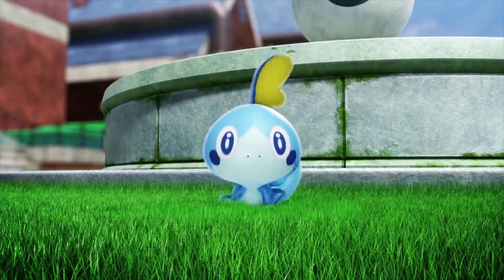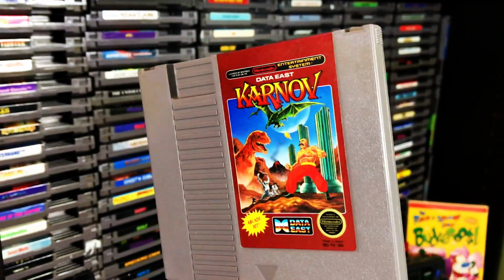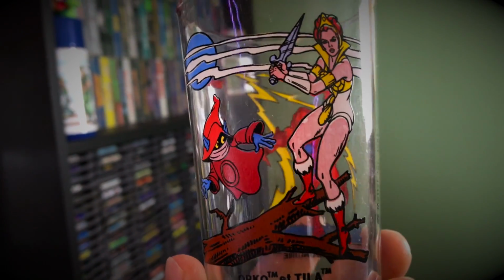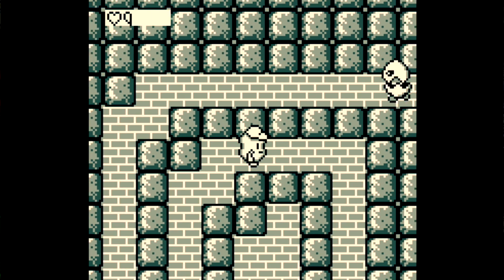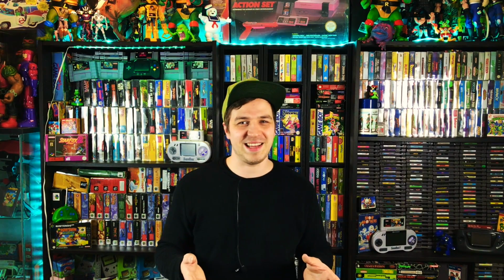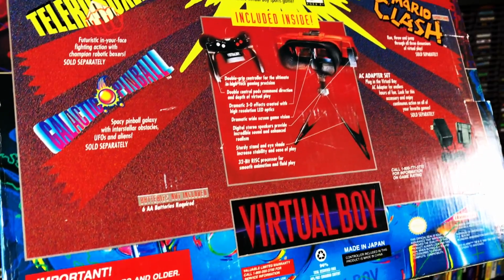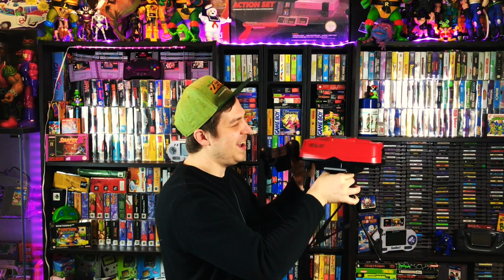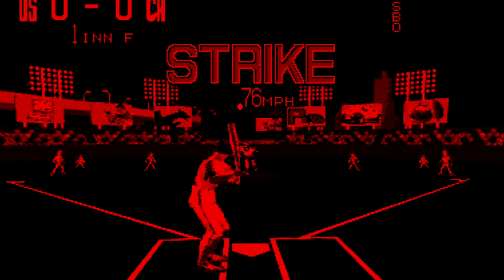Pickup Leftovers #16 Holy Grail Retro Games & Giveaway Winners!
Picked up 2 holy grails this month, some retrogrames and we announce the giveaway winners!

My name is Ed and I play guitar and collect retro games and vintage toys! My favorite toyline is the original Teenage Mutant Ninja Turtles line and I also love to collect for Nintendo, Sega, ...
You can follow my Live Retro Video Game Hunting in my series called Ed's Retro Geek Out where I hunt at Fleamarkets, Garagesales, Conventions and online! I also do cool Game Room Tours in Behind The Collector and show you all the stuff I bought for my collection off camera in Pickup Leftovers of the month. As you can guess a monthly pick ups show! I also kinda review all the games I get but there are better youtube channels for that tough! haha

Check out my friends: Grecofabulous, The Toy Time Machine, Back in the day gamer, Russ lyman, Game bois, NEScommando, Reedeema, Raketenjansel, Not another retro channel, Naztalgic, Espe, Burger Broeders, Vuile Casuals, Pepe Blue, Do you nerd? Disk Cart, Dennis Fleaman,  tattooed toy hunter, popculture deathmatch, jnoxx, game grinder, nesaddict, crachtube, 16bitgium, ...

I'm a fan of: Pat the NES Punk The Game Chasers Gamedave Michael B The Game Genie See Jay Are Gaming historian Retro Liberty  AVGN Cinemassacre Toy Galaxy Grecofabulous Pixel Dan beatemups SNESDrunk metaljesusrocks scottsquatch  Superhero game squad nespursuit the toys that made us laura legends Toy Hunter,...